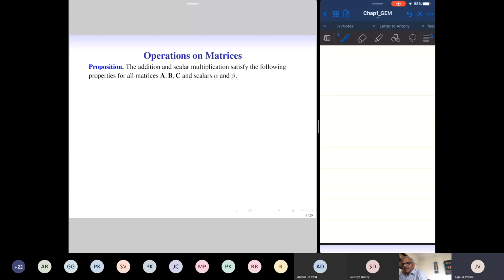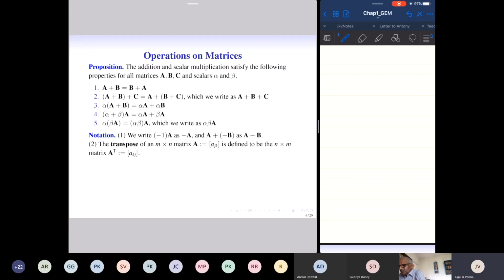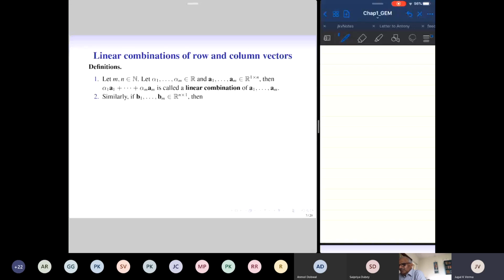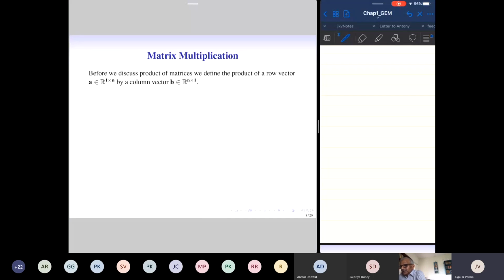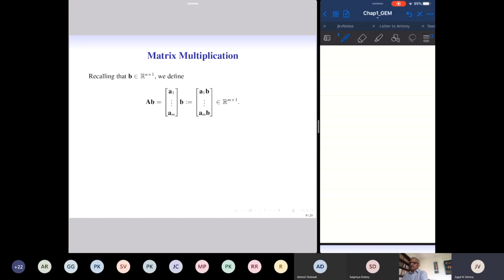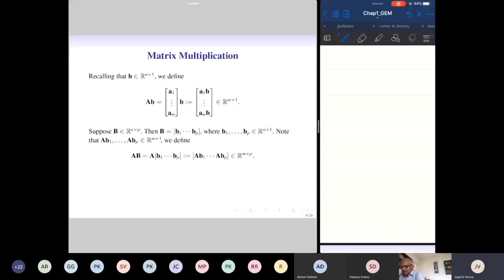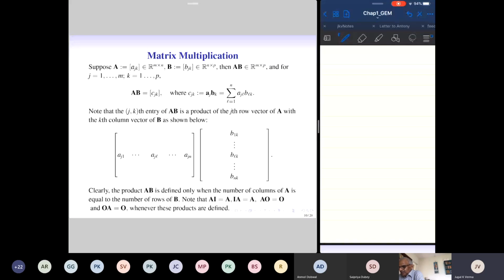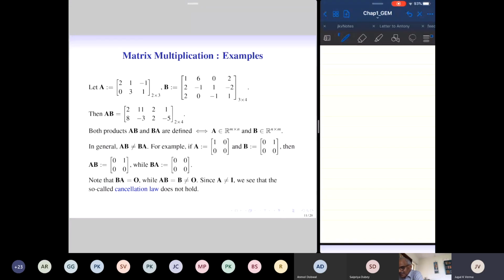MA 106 Linear Algebra Lecture 1 part 2